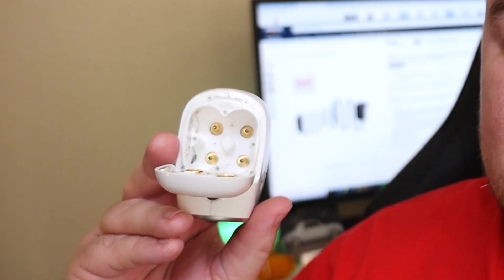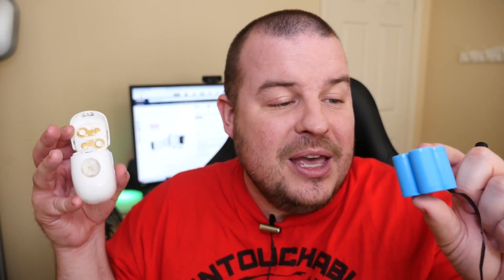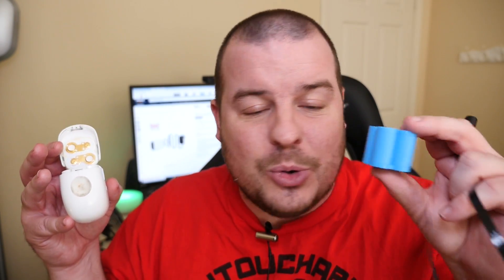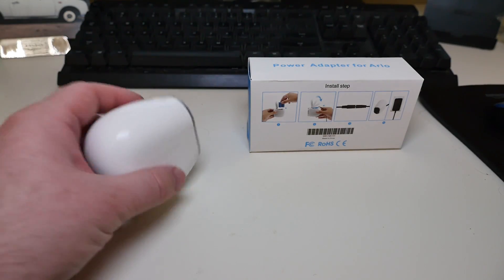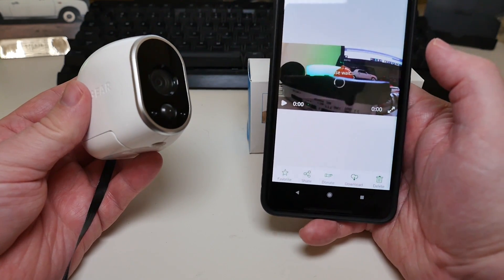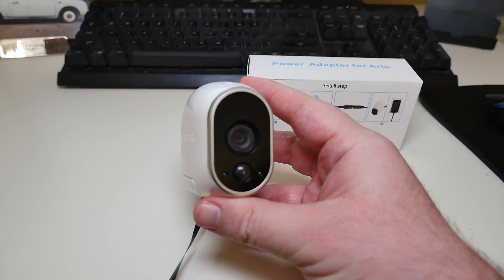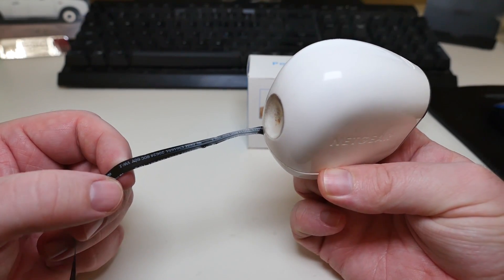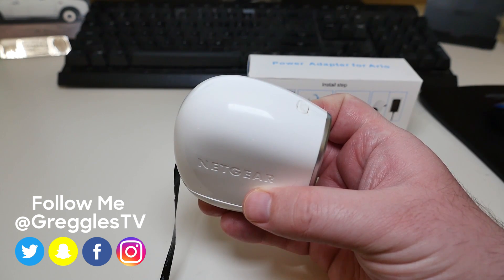Arlo Camera LANMU Power Adapter REVIEW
LANMU Power Adapter for Arlo Camera